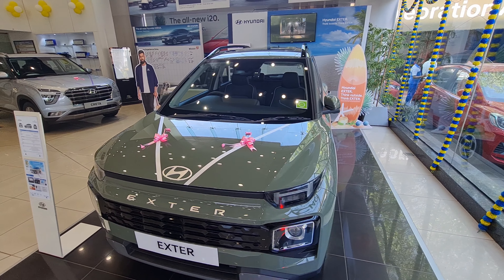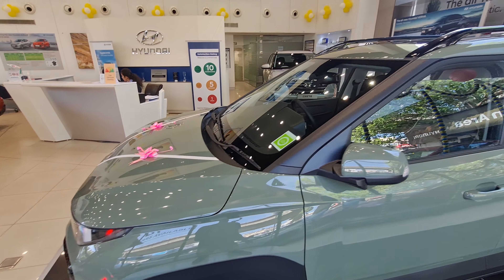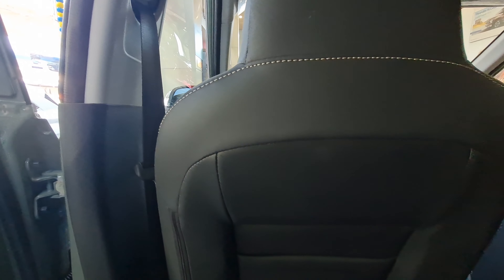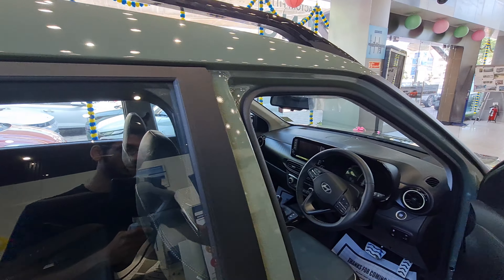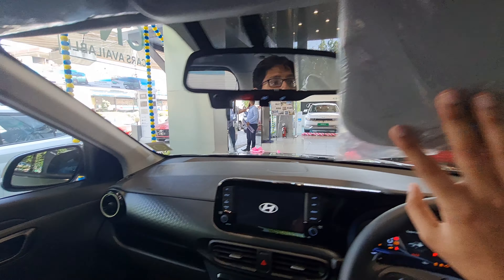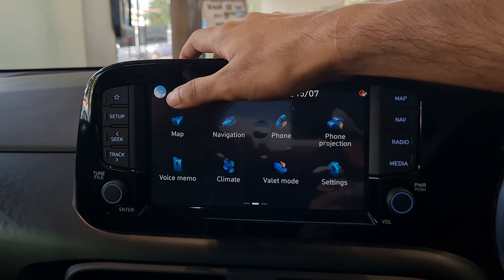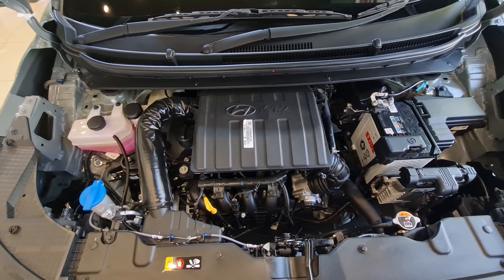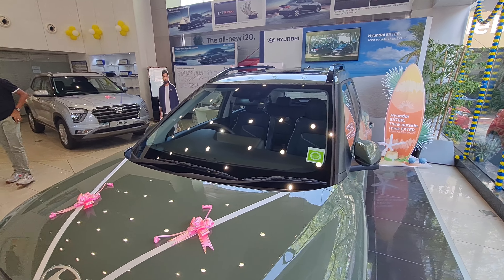Hyundai Exter SX(O) Connect AMT Review - Most VFM Micro SUV Right Now | Cruising Wheels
Special thanks to Hyundai Motor Plaza in Chennai. Their details are as follows:

Address: NP-54, Developed Plot, Thiru-vi-ka Industrial Estate, Ekkaduthangal, Guindy, Chennai - 600 032. INDIA.